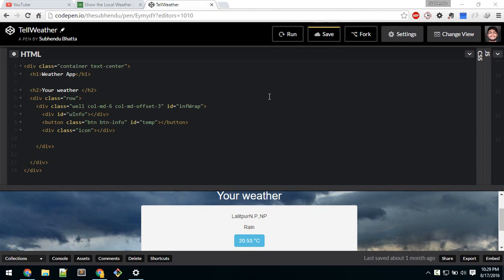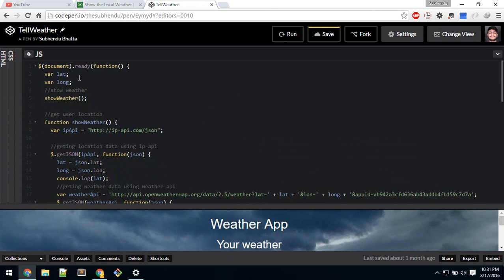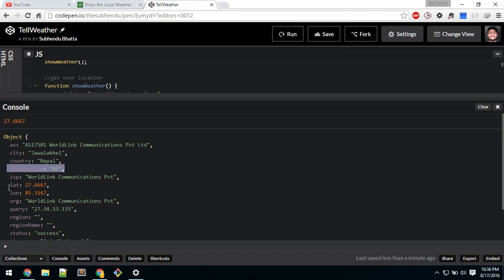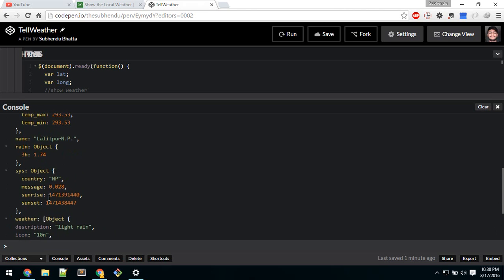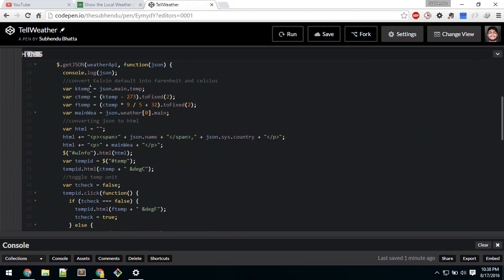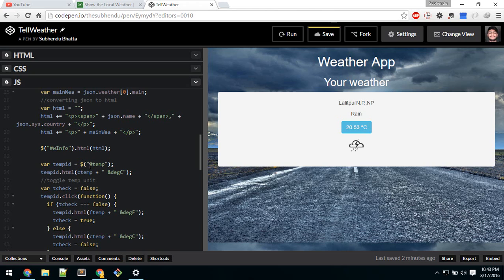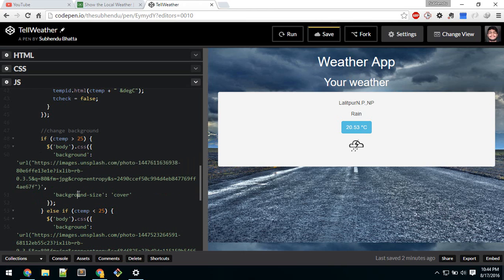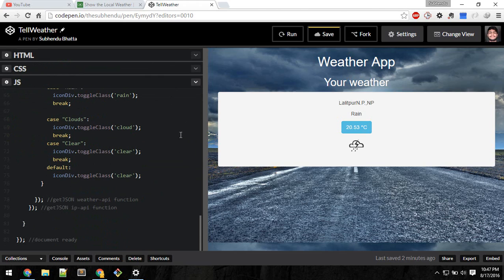Weather App in Javascript Jquery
Code Explanation of Weather Telling web app in Javascript.

This project is part of Free Code Camps front end project